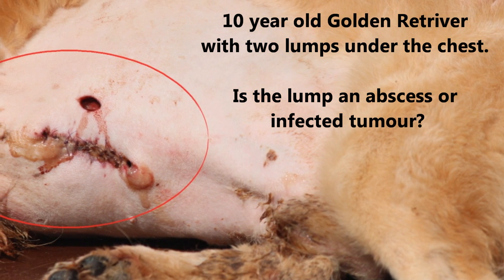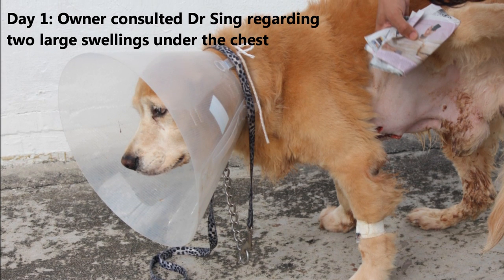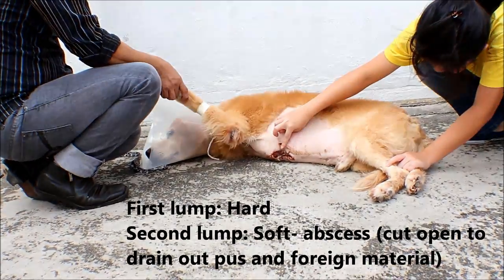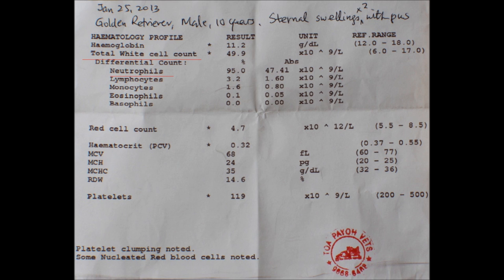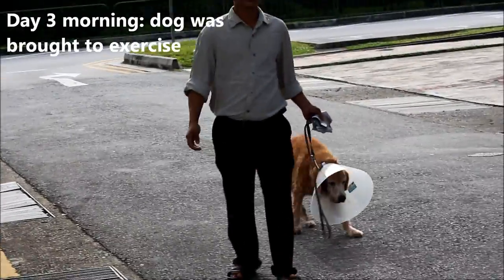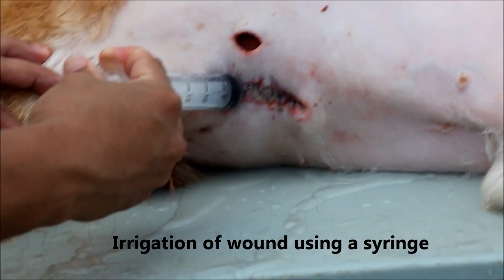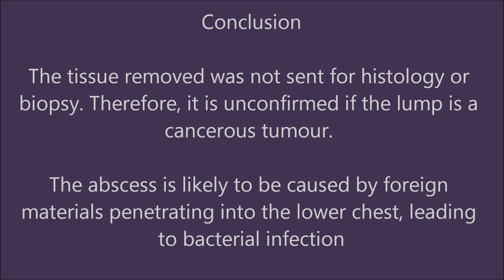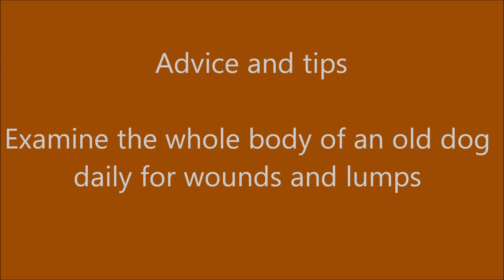Golden Retriever Abscess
A big wound from the abscess takes a very long time to heal. The dog went home and recovered after several weeks of careful cleaning by the lady owner.